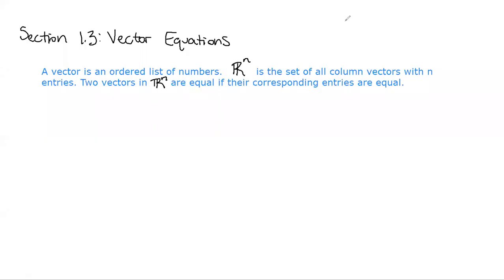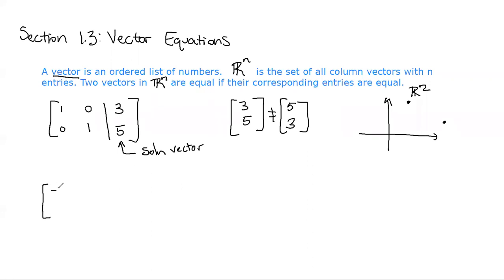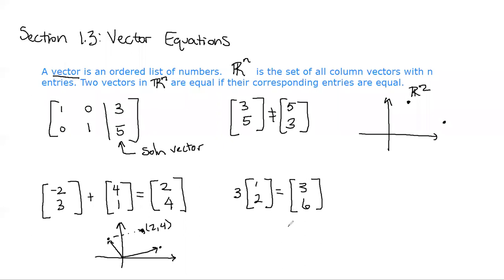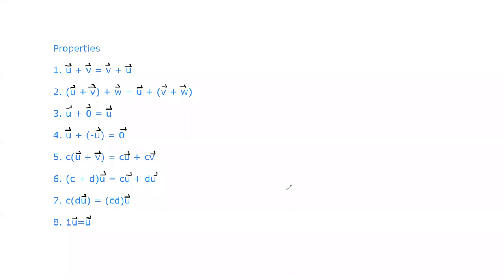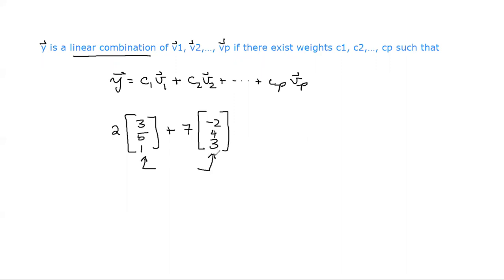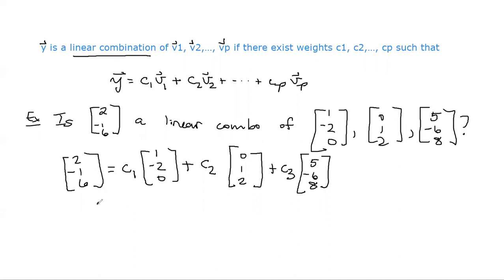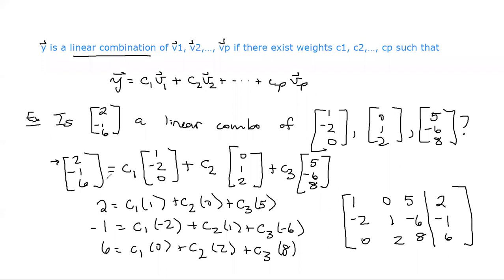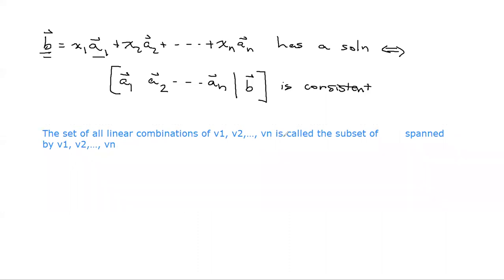Section 1.3: Vector Equations